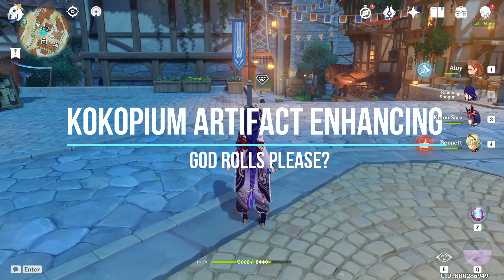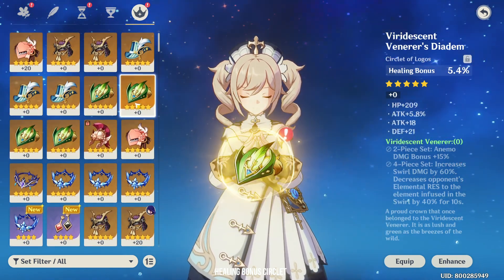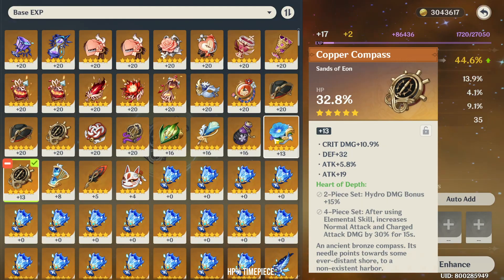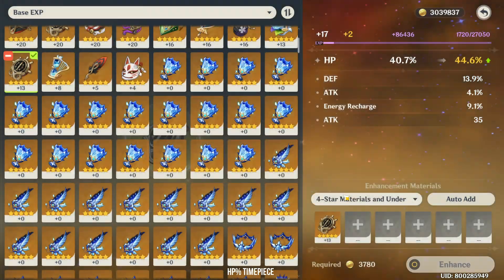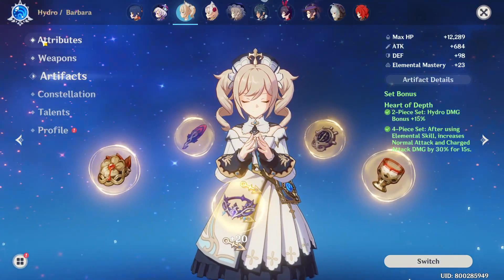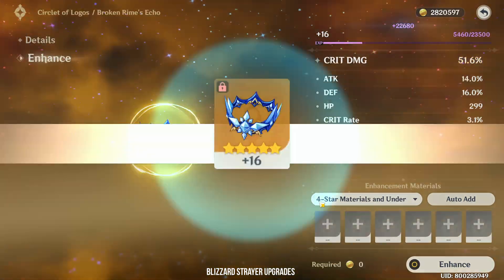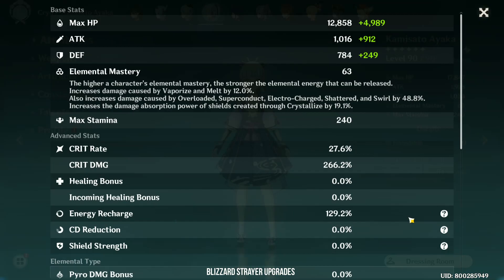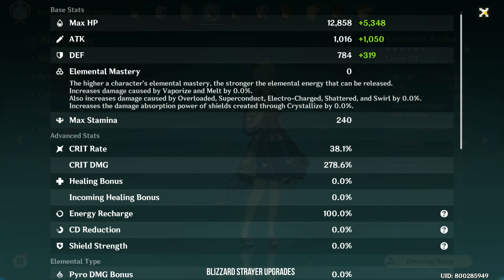KOKOMI ARTIFACT ENHANCING SESSION!! Staph giving me crits!! // Genshin Impact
Are you guys ready for kokomi? These are my artifact refining for Kokomi. I hope she turns out good.

0:00 - Intro
0:38 - Healing Bonus Circlet
3:50 - HP% Timepiece
5:44 - Flower
7:40 - Blizzard strayer upgrades